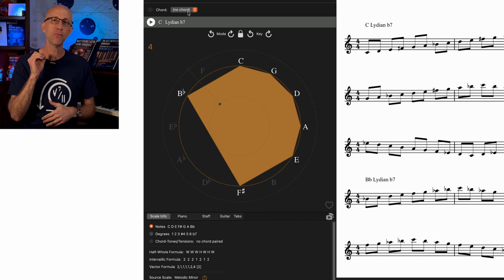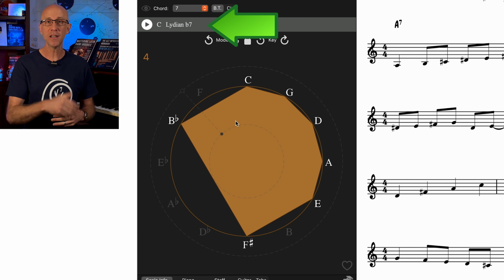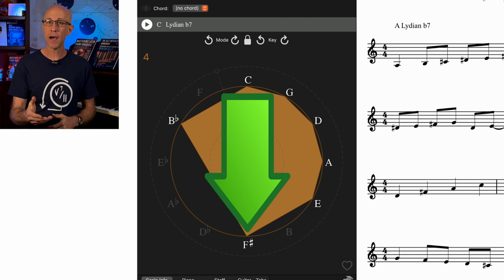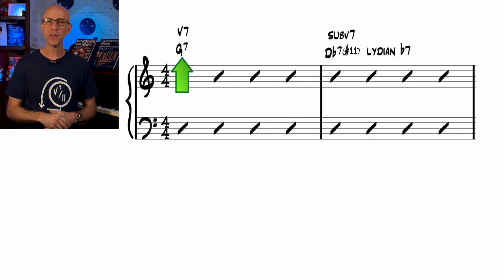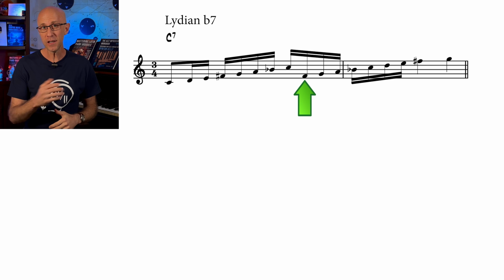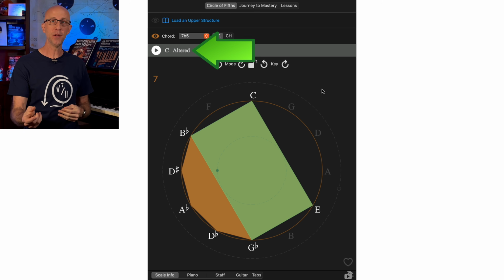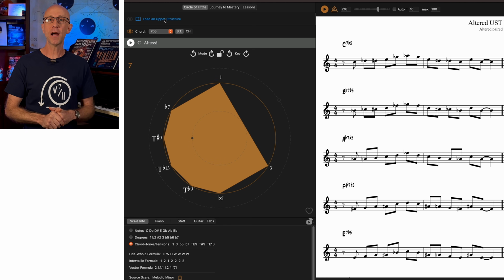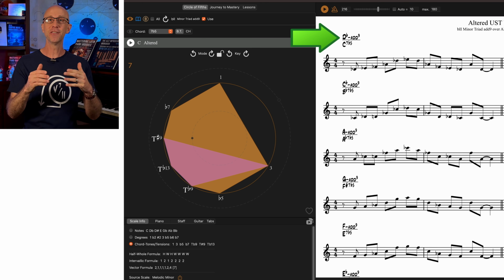🎹 The Lydian b7 vs. Altered Scale Workout for Jazz Piano using Tessitura Pro Scales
In this video, we give you step-by-step exercises to practice the lydian b7 and the altered scale and learn how they are related to each other.

✅ Transform classic exercises like Hanon into all keys and all modes
✅ Use the circle of fifths to explore modal transformations in real time
✅ Build your own patterns using Steps & Skips
✅ Practice with rhythmic variations and accompaniment
✅ Create and explore chordscales, ragas, and upper structures
✅ Visualize scales on piano, guitar fretboard, or notation

💥 Practice smarter, compose with intention, and discover new sonic possibilities.

📱 Available for macOS. Coming son on iOS

0:00 Lydian b7 vs. Altered Scale
0:59 The Lydian b7
1:51 Exercises 1 & 2
2:30 The related Altered scale
4:05 Lydian b7 to Altered Exercise
4:40 Altered to Lydian b7 Exercises
5:40 The bIImadd9 on Altered
6:29 How to get the pdf
6:55 Exercise 1 Backing Track
8:38 Exercise 2 Backing Track
9:17 Exercise 3 Backing Track
10:00 Exercise 4 Backing Track
10:50 Exercise 5 Backing Track
11:38 Exercise 6 Backing Track